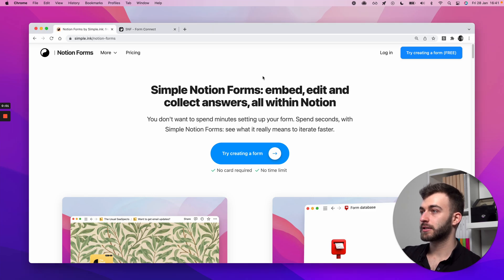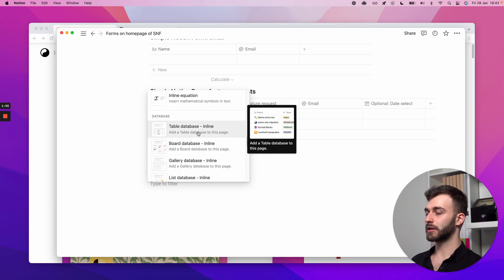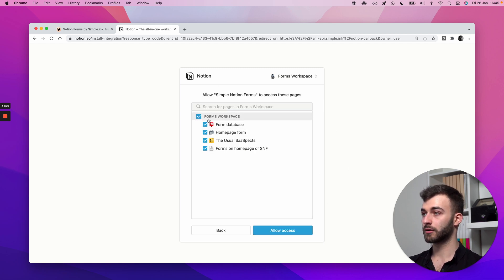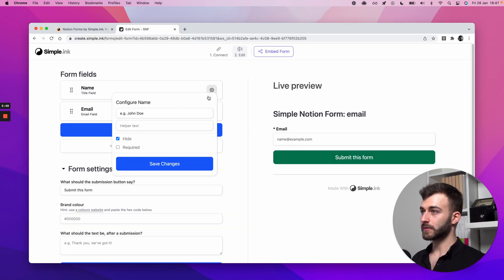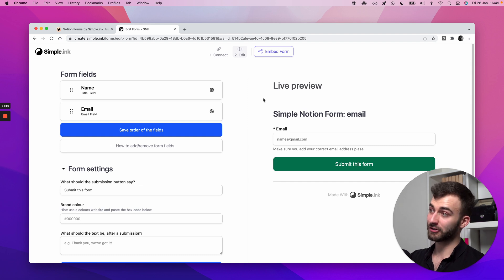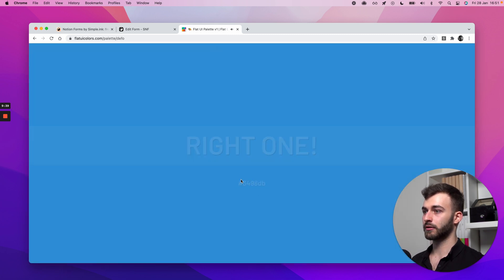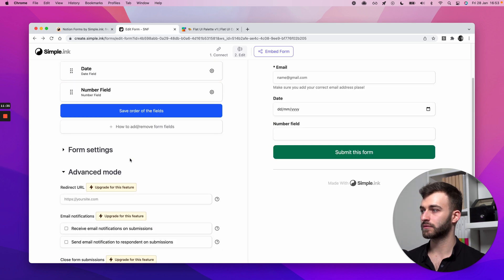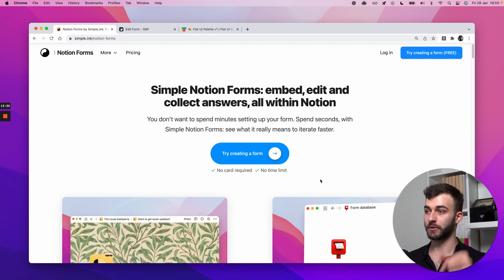How to create a Notion Form: embed + collect replies in Notion! (FREE!)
Want to build a database or collect replies? This video shows you how to create free forms that you can embed in your Notion page.  All it takes is a few clicks to get it up and running, and it's all for free!

Timestamps

00:00 Can you make a survey or form in Notion?
01:14 How to create a database table in Notion?
02:50 Is it safe to connect my Notion page or account?
05:20 How to add/remove fields in Notion form?
09:40 How to customize Notion forms?
11:20 Can I create Notion forms for free?
11:40 How to embed a form in Notion?